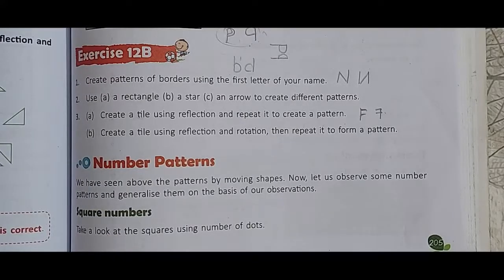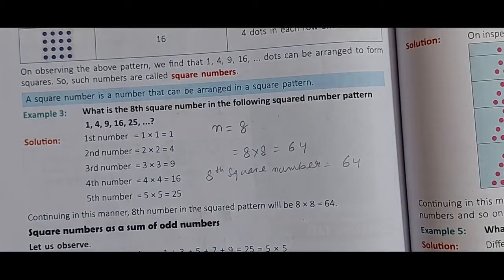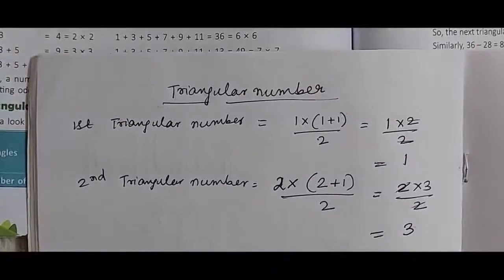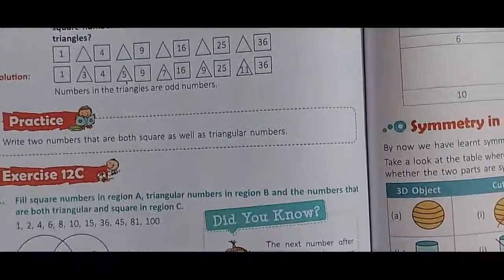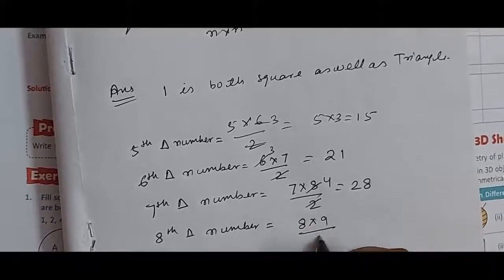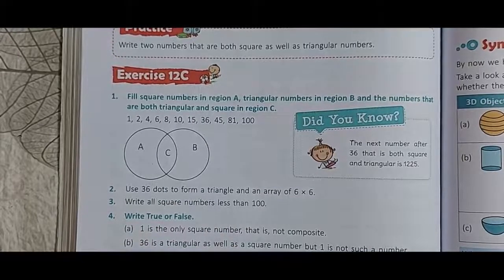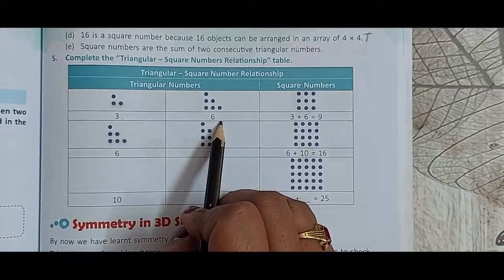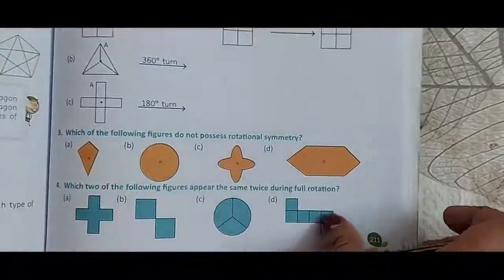ch 12 symmetry and patterns number patterns